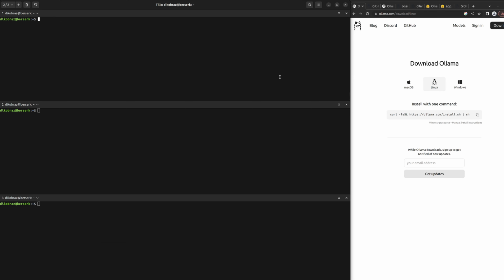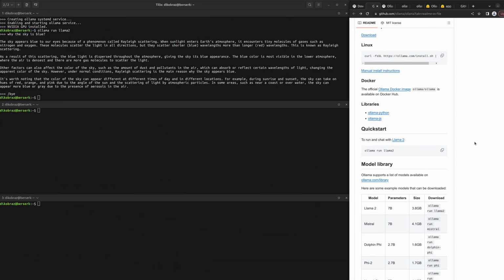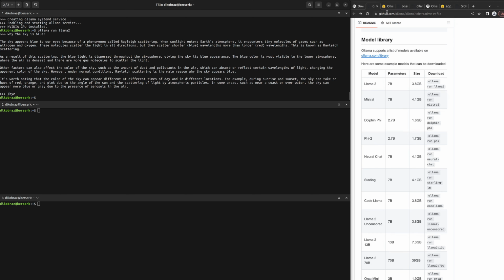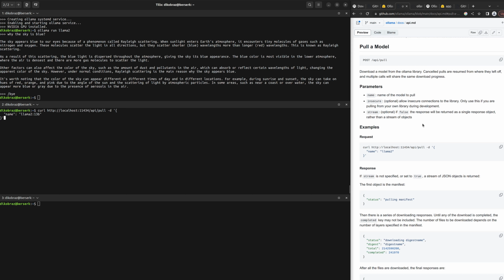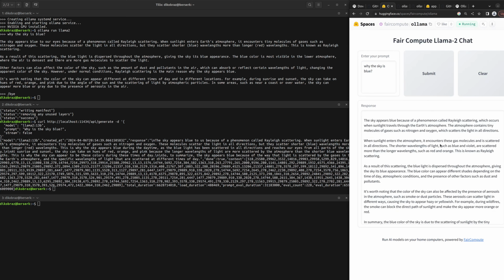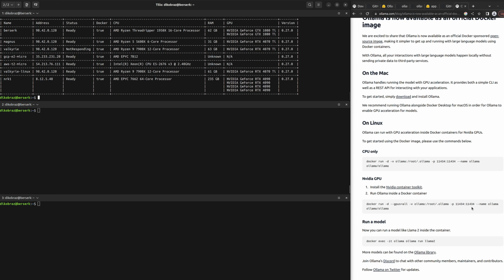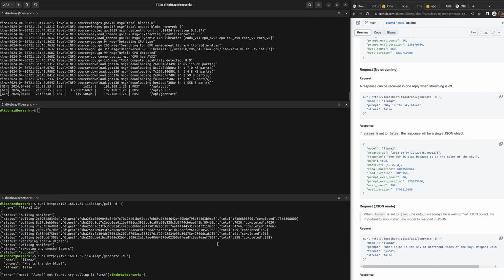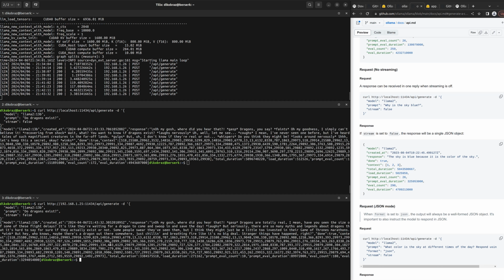Create your own ChatGPT using Ollama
Learn how to host your own LLM and create a web chatbot.